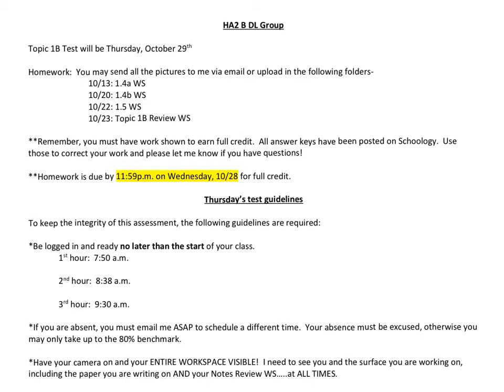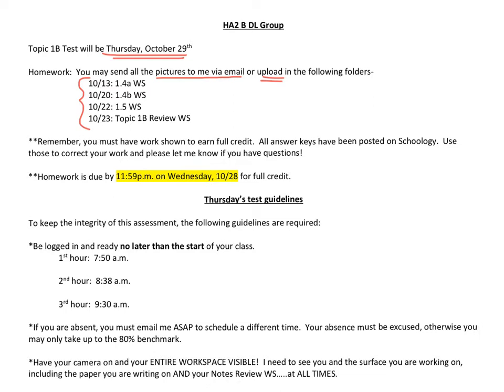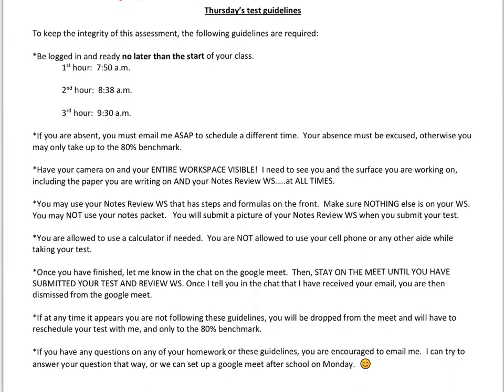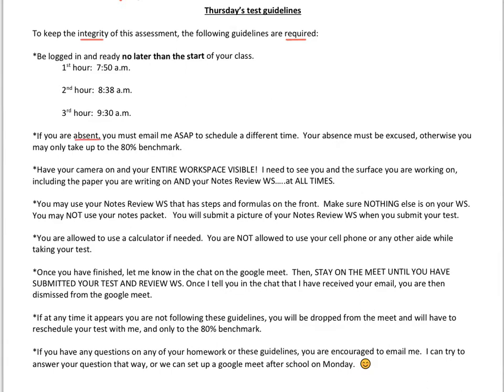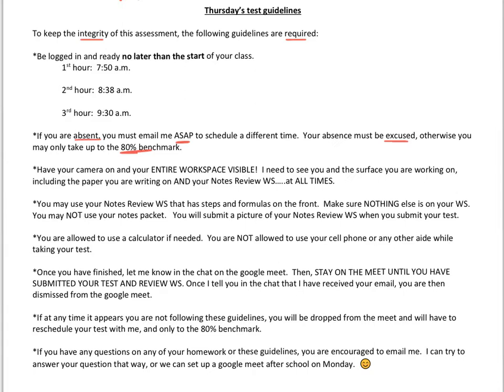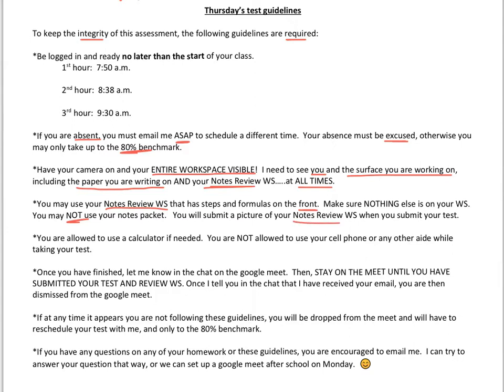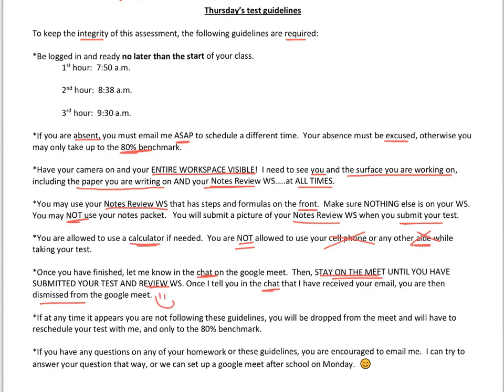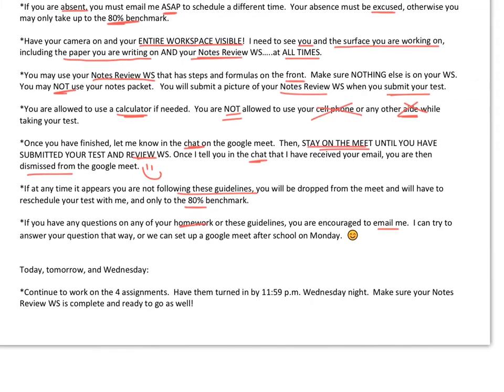Ha2 BDL WN 10-26